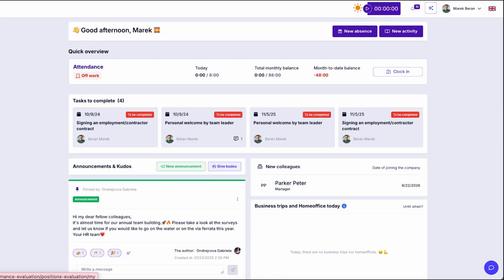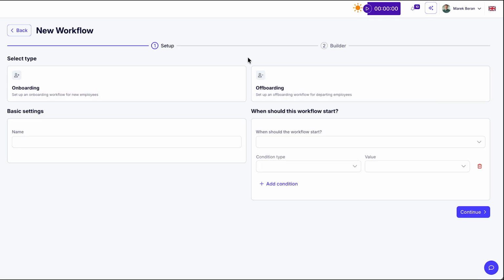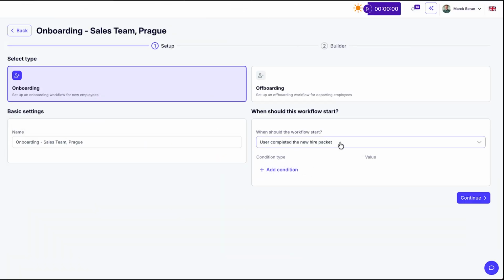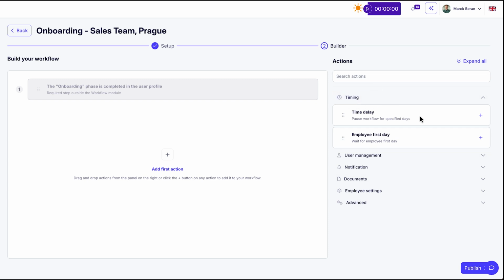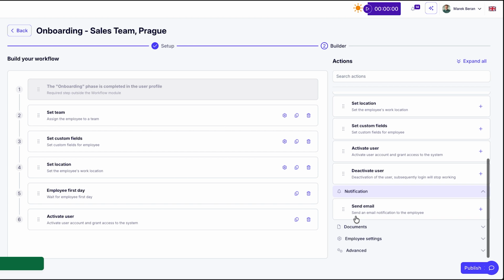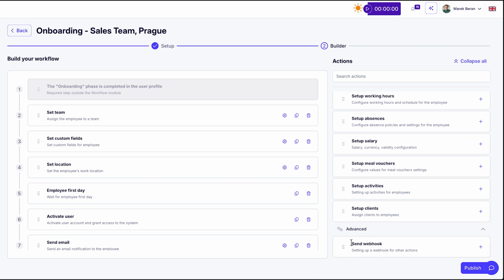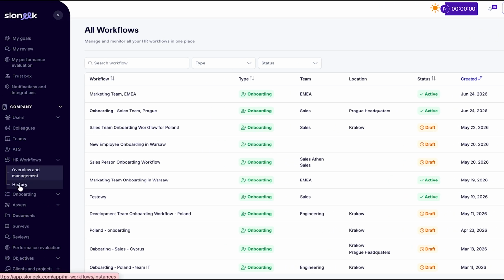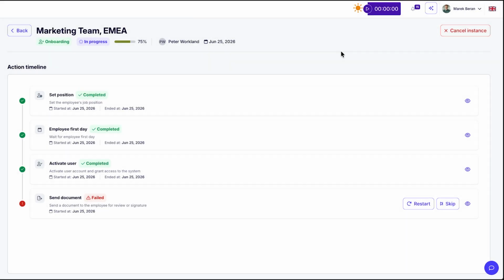Stop keeping everything in your head. Let the system think for you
Simplify your daily HR tasks with Sloneek’s smart workflows. Automate routine processes, save time, and let the system handle the important steps for you.